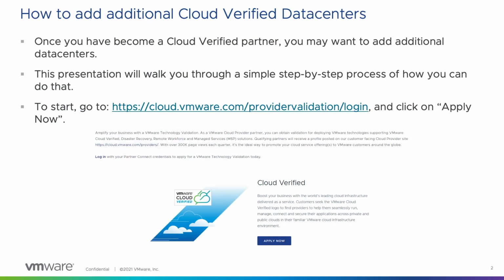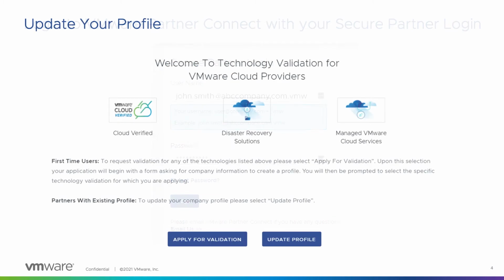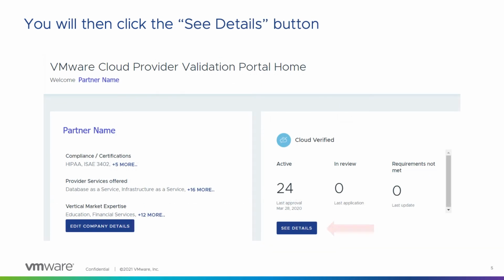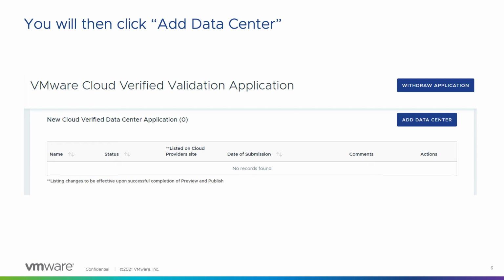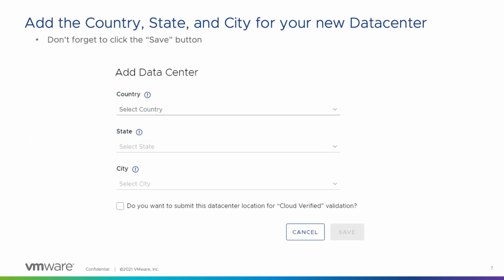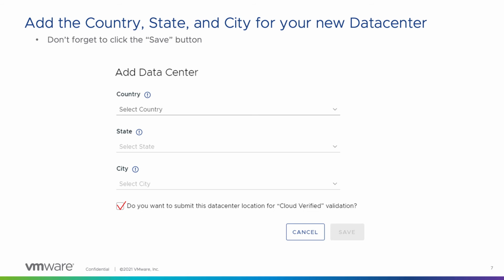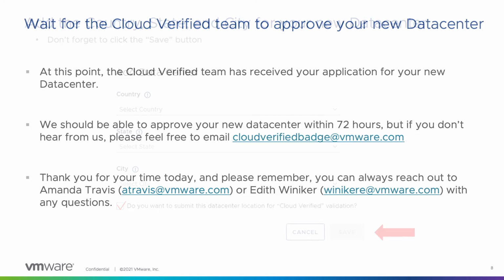VMware Cloud Verified Partners: How to Add a Data Center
After you become a VMware Cloud Verified partner, you may want to add additional data centers. This presentation will walk you through a simple step-by-step process on how to do this.